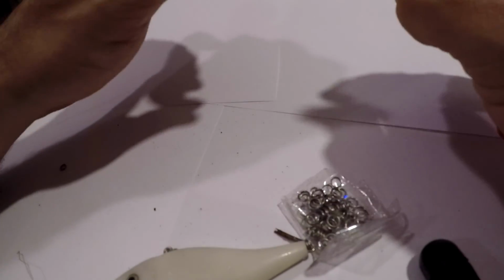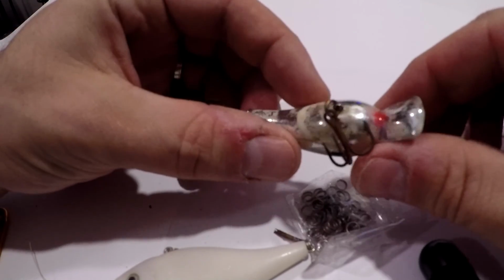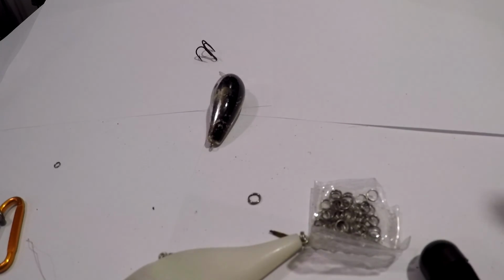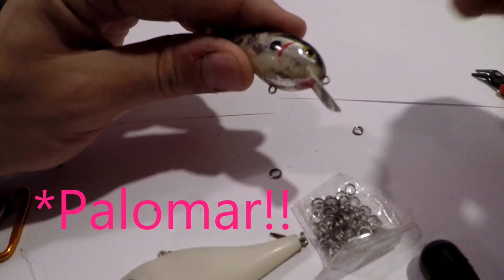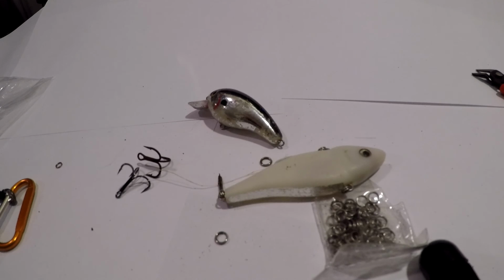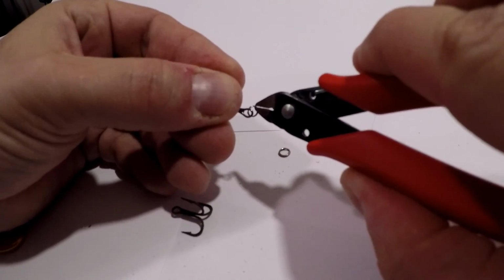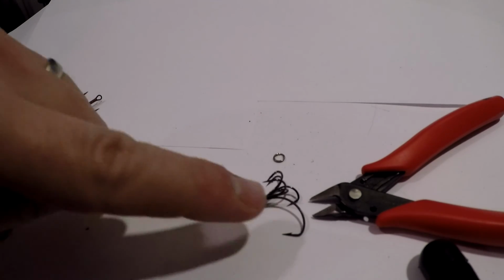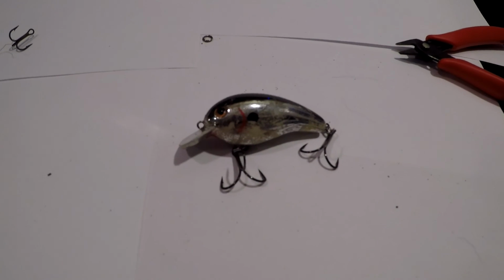The Split Ring and Alcohol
You probably shouldn't watch this, but I need to learn!  I use a, found, lure to upgrade and get into treble hooks, swivels, finger picking and other things.  If you get to the end, THANKS!!